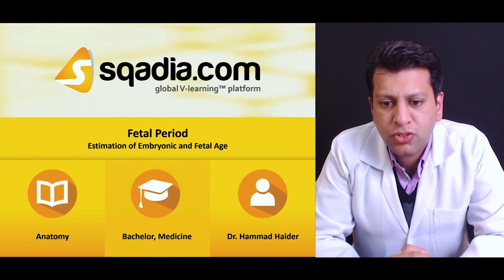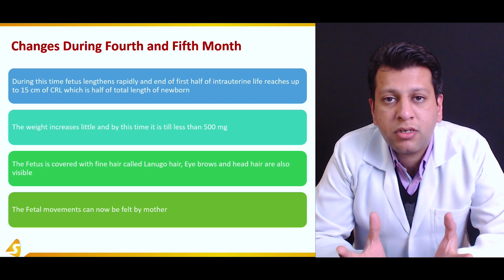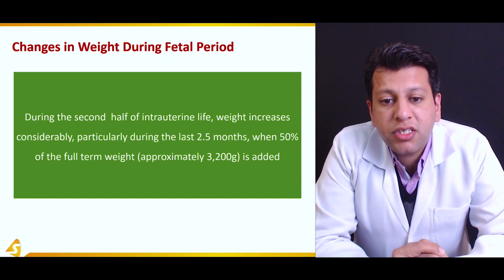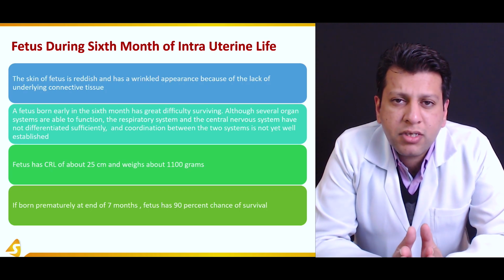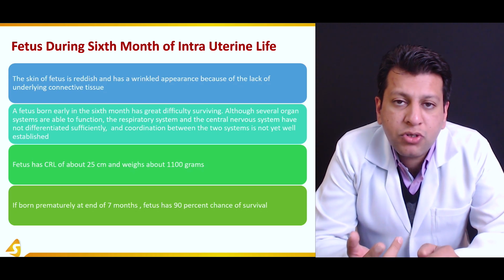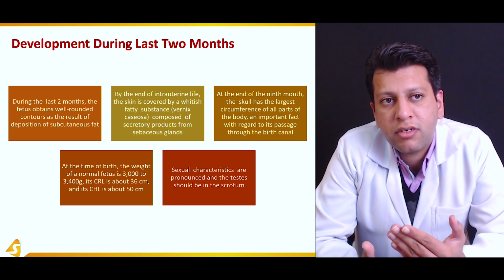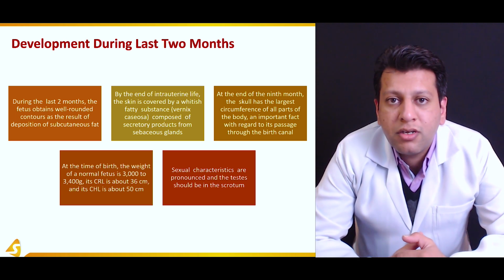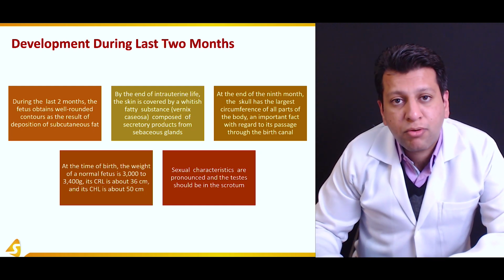Fetal Period | Estimation of Embryonic And Fetal Age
Fetal period is the objective of this sqadia.com medical lecture. From highlighting fetal length and monthly changes in developing fetuses to estimation of embryonic and fetal age, every detail has been highlighted. Moreover, time of birth along with the grading of birth weight and types of low birth weight have been explicated.

▬ 📌 Introduction
Initially in this section, Dr Hammad Haider has shed light on the introduction to fetal period. Moving further, fetal length in conjunction with the crown lump length measurement have been brought under a detailed discussion.

▬ 📌 Monthly Changes in Developing Fetuses
At first, changes during third month have been highlighted. Following this, developmental horizons in fetal period have been elaborated. In the end, Dr Hammad has talked about the changes during fourth and fifth months.

▬ 📌 Estimation of Embryonic and Fetal Age
At the onset of this section, changes in weight during fetal period have been explained. Subsequently, fetus during sixth month alongside the development during last two months has been comprehensively explicated.

▬ 📌 Time of Birth
Time of birth is the focus of this section. In the beginning, premature and postmature birth has been brought under consideration. Conclusively, assessment through ultrasound has been deliberated.

In the commencement, grading of birth weight has been presented. Afterwards, types of low birth weight have been mentioned. These include preterm and small-for-date (SFD). Moreover, intrauterine growth retardation (IUGR) has been expansively discussed.